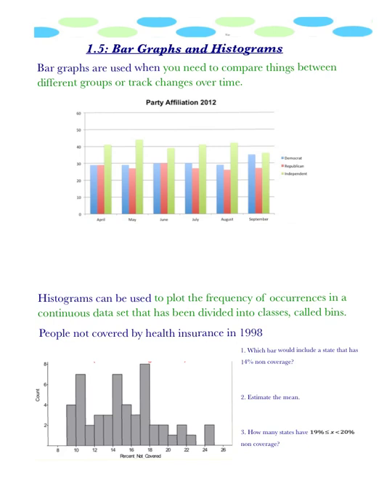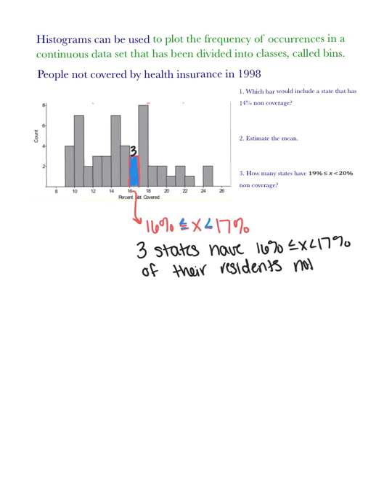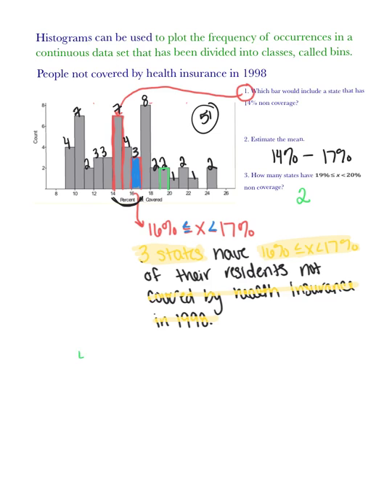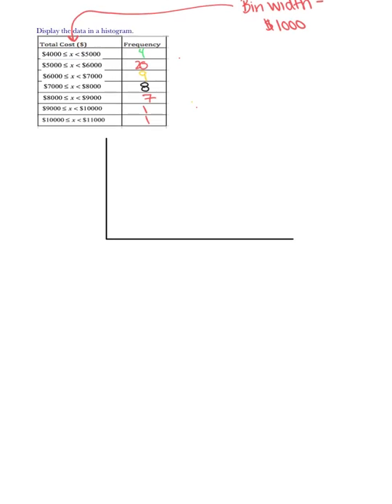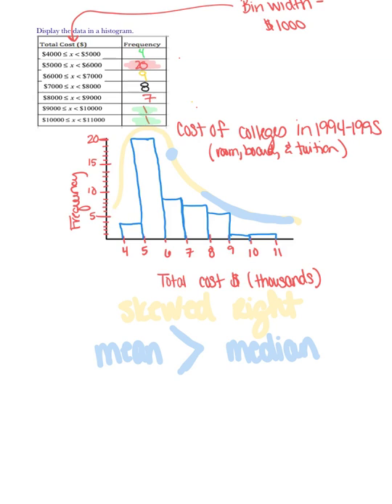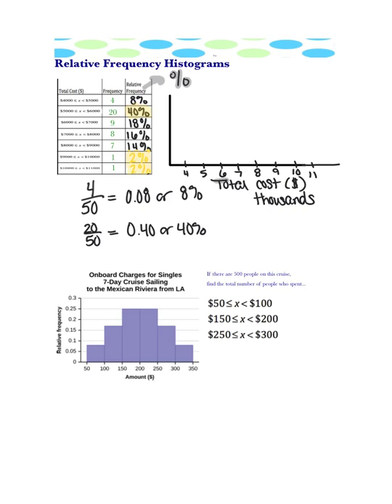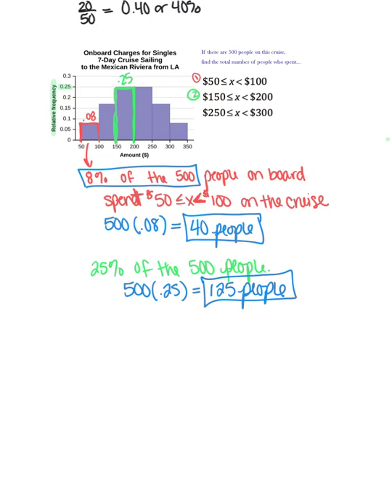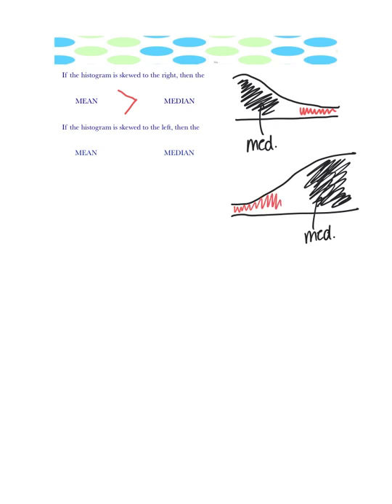1.5: Bar Graphs and Histograms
In this lesson you will learn how to construct and read bar graphs and histograms. You will also convert histograms into relative frequency histograms and read both.